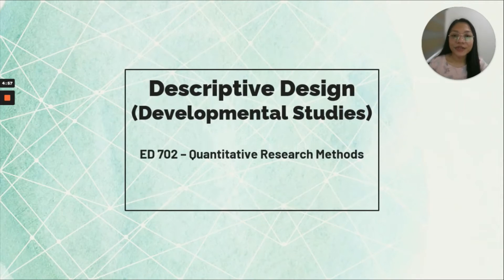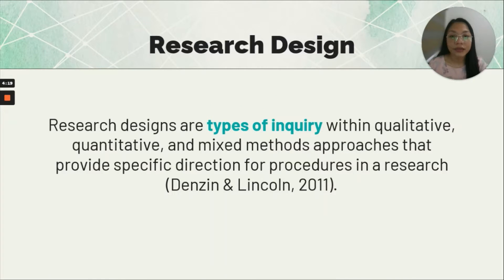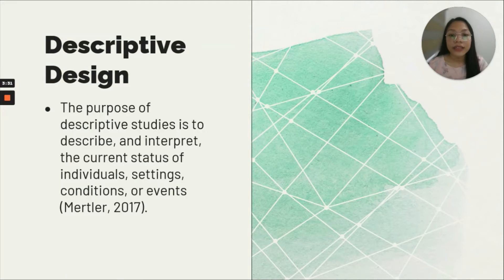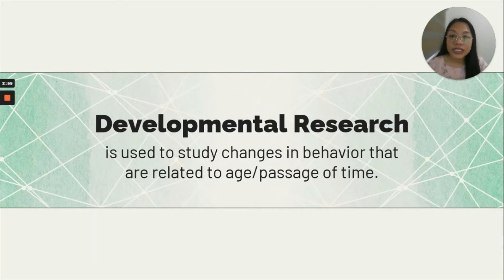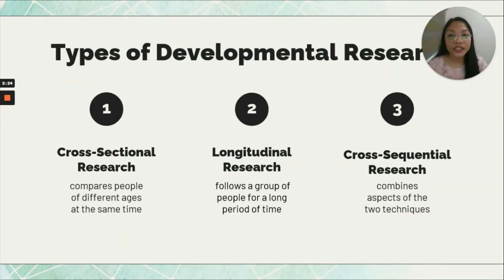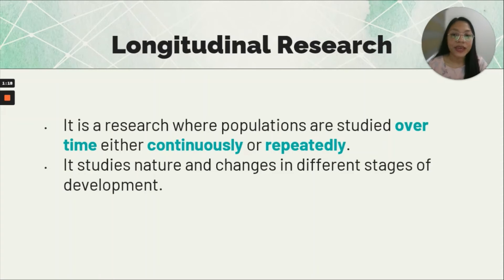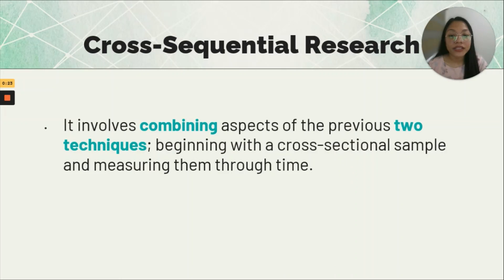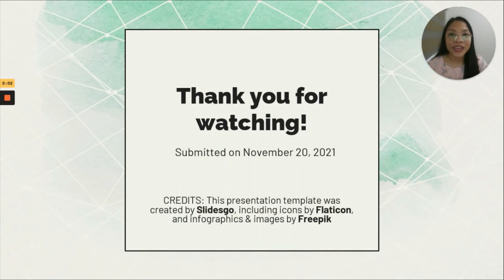Developmental Study Descriptive Design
Choosing the appropriate research design is crucial to any research undertaking. Research designs serve as the guide of the researcher in the data collection and analysis. One of the quantitative designs is the descriptive design. This design aims to describe the characteristics of a given population systematically. Quantitative research designs nowadays employ the collection of data over time to examine the development of ideas and trends (Creswell & Creswell, 2018). Concerning this, one study that utilizes this design is Developmental Study. The purpose of developmental research is to describe and assess changes over a period of time. Types of this study include (1) cross-sectional research, (2) longitudinal research, and (3) cross-sequential research. Cross-sectional research compares samples that represent a cross-section of the population. The data in this study are collected and measured only once. This is the least expensive of the three types. On the other hand, longitudinal research involves studying the respondents over a long period of time. This poses a problem with costs and subjects, which may drop out of the study at any time. Lastly, cross-sequential research combines aspects of the previous techniques. It begins with a cross-sectional sample and measures it through time. Similar to longitudinal research, using this method is expensive, and attrition is also possible.